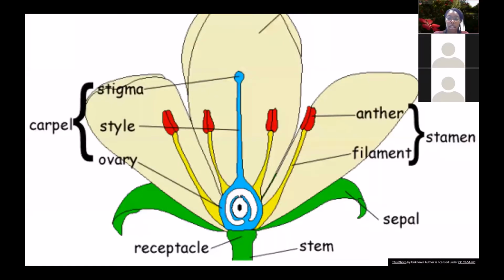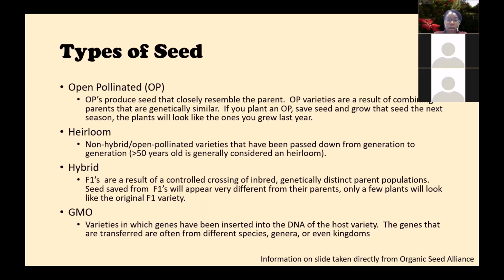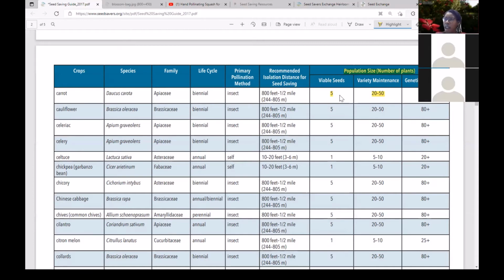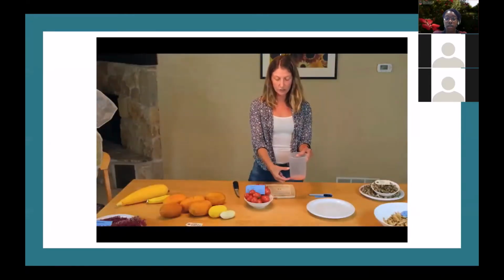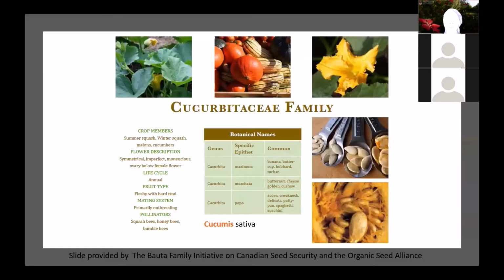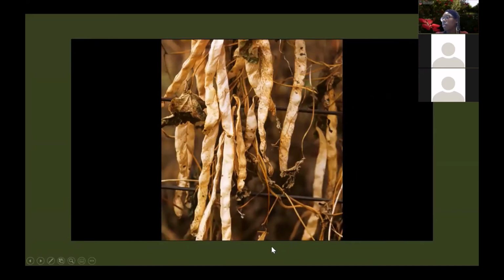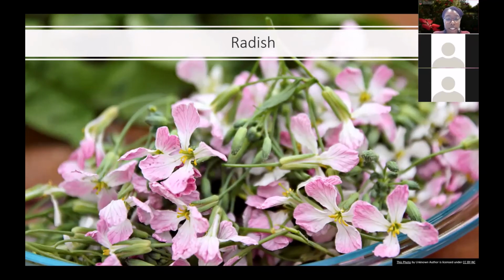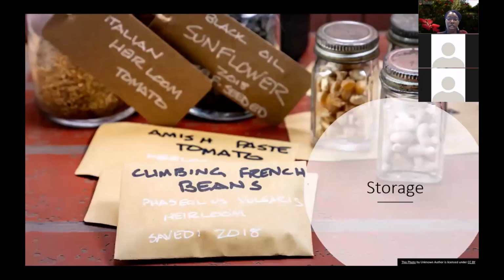Seed Saving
Missed our Seed Saving Class?

Learn how to collect, clean, and store your seeds for next years garden.